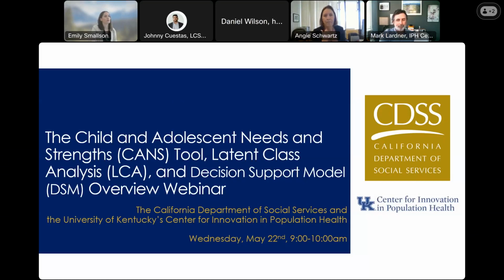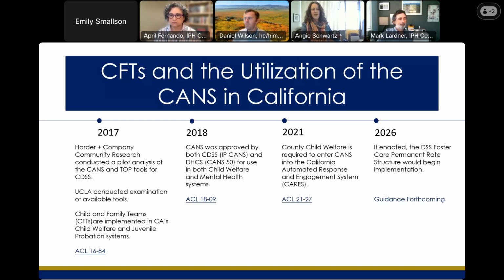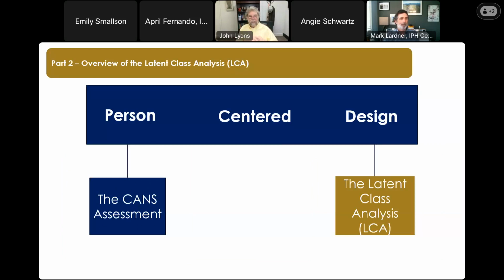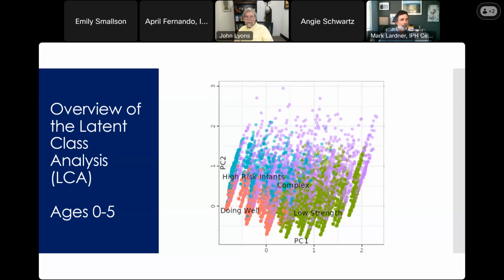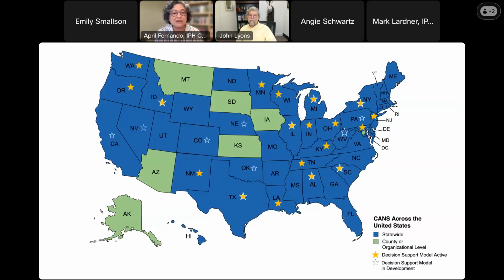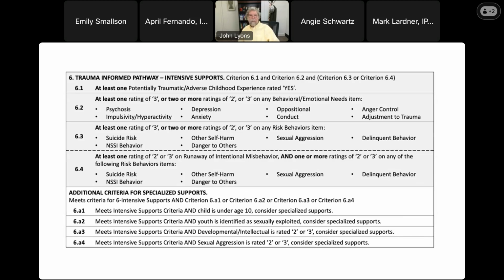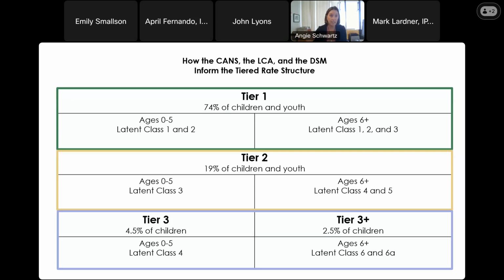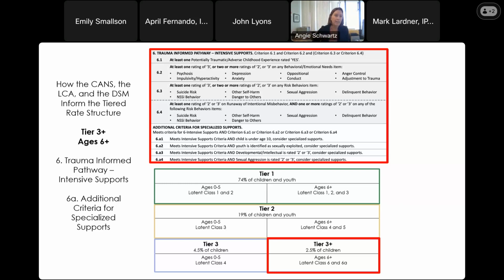CANS, LCA, and DSM Overview Webinar